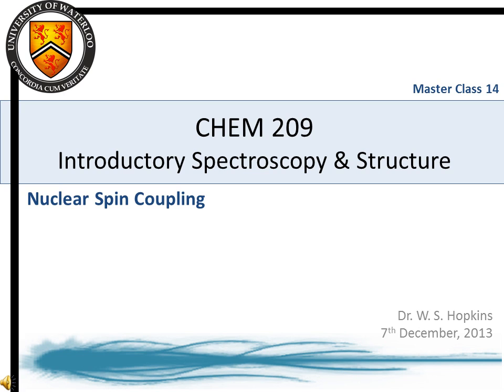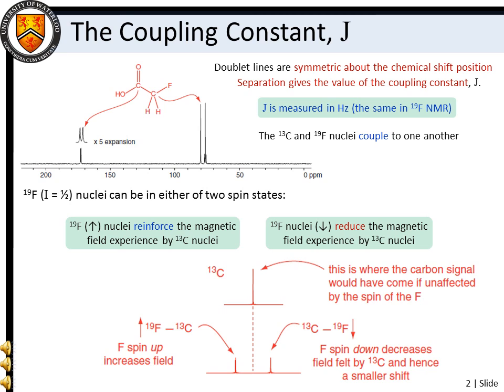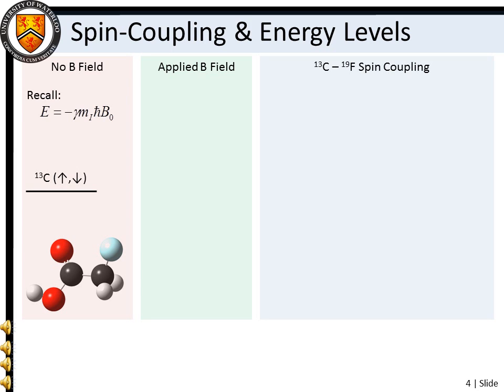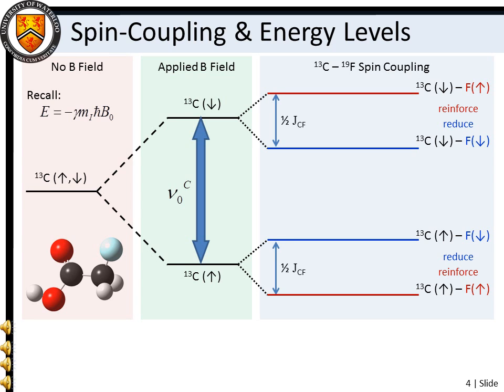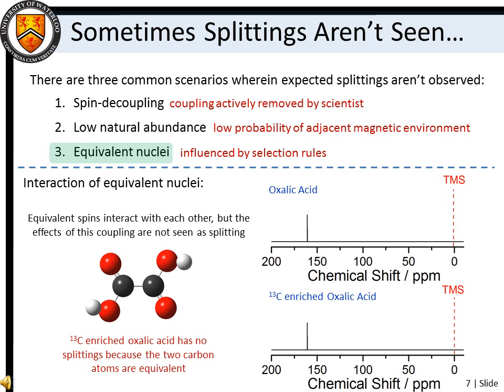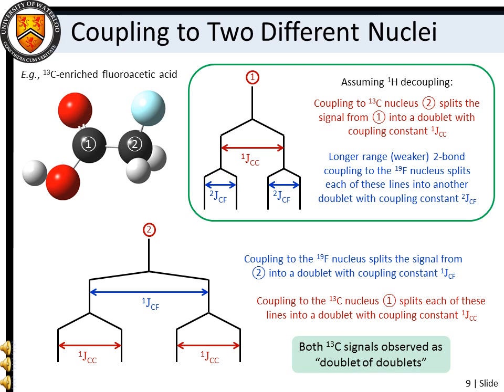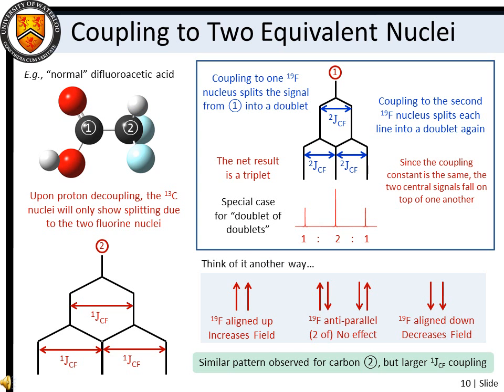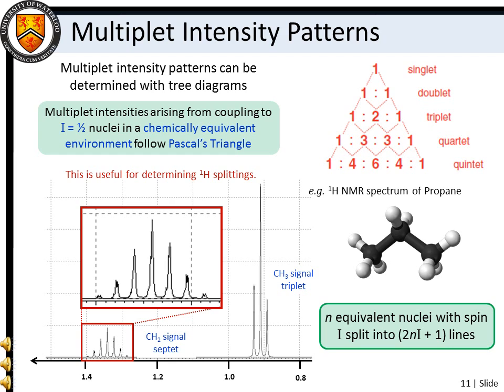Spectroscopy I - Master Class 14 (Spin Coupling in NMR)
A basic intro to undergraduate spectroscopy. Master class 14 discusses spin coupling in NMR.